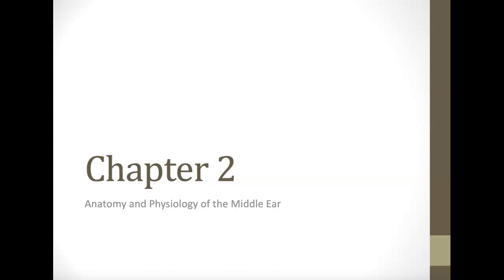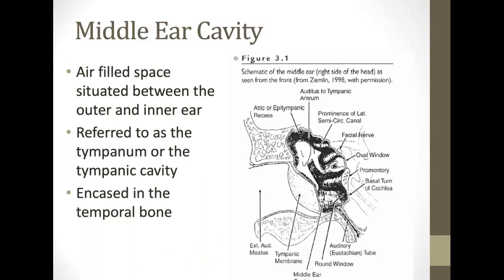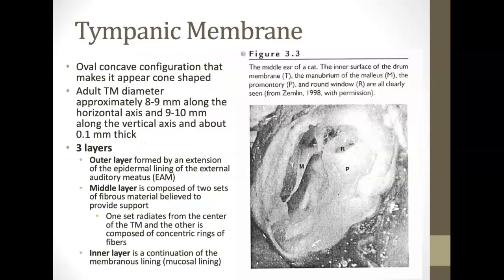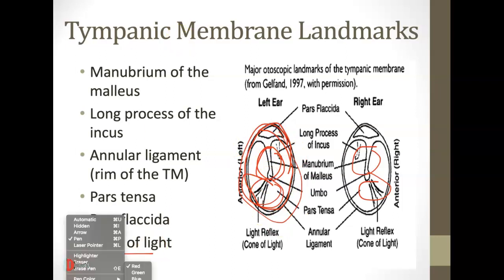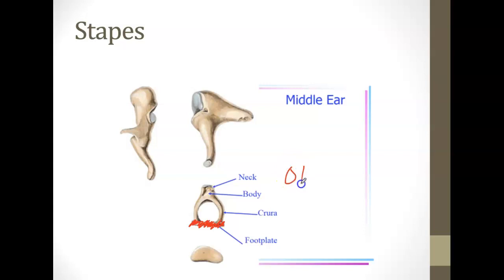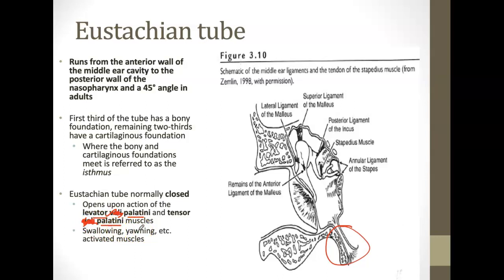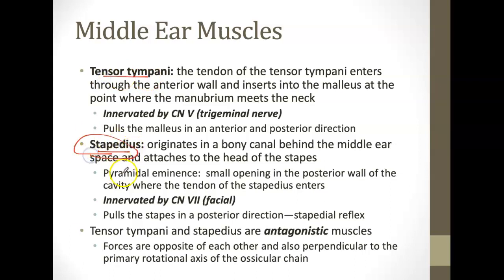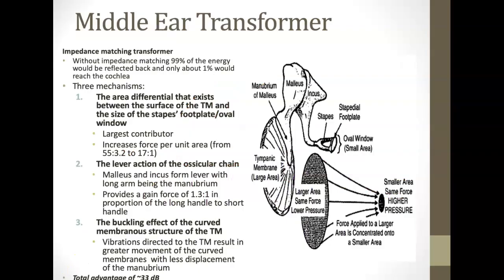Middle ear system_CSAD 340